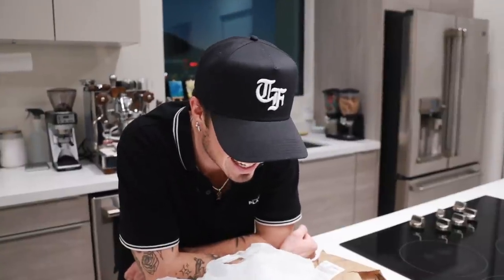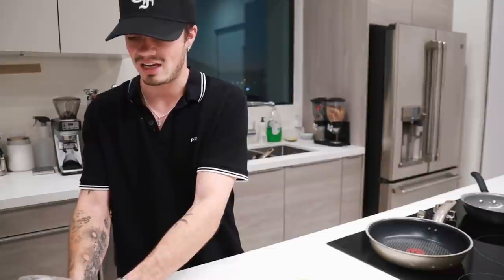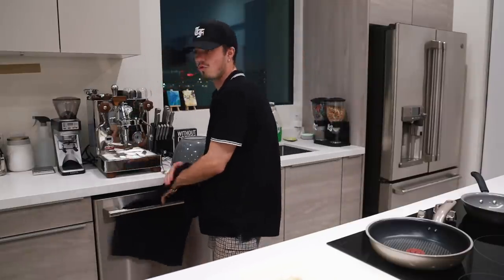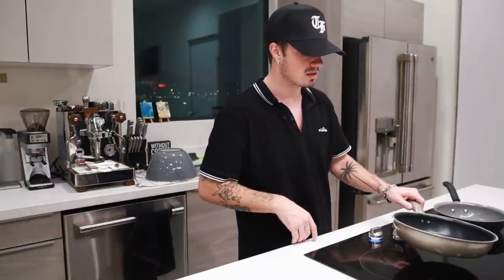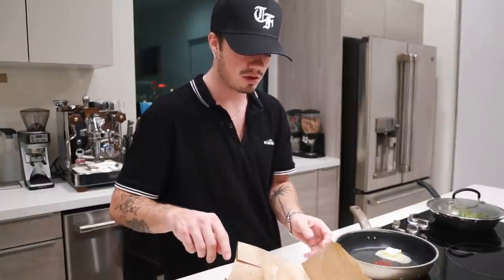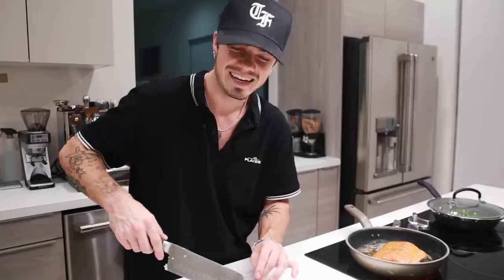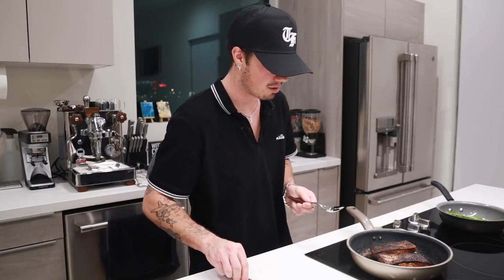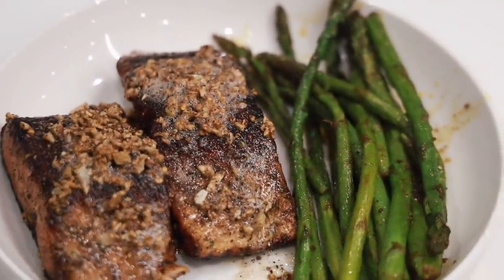I'm on a diet - cook with me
WHO LIKES MY COOKING VIDEOS!? HAHAHAHA